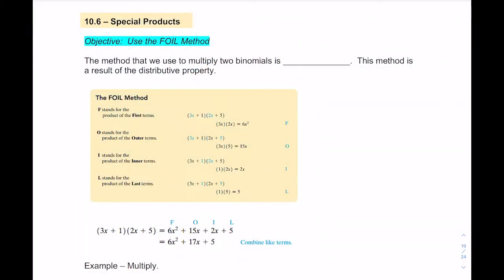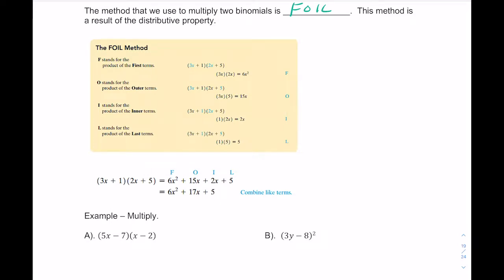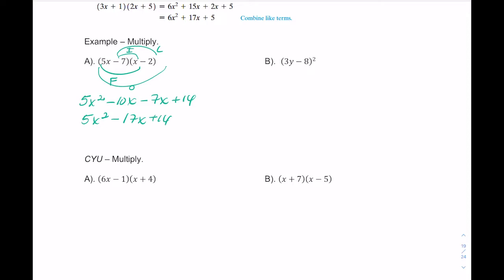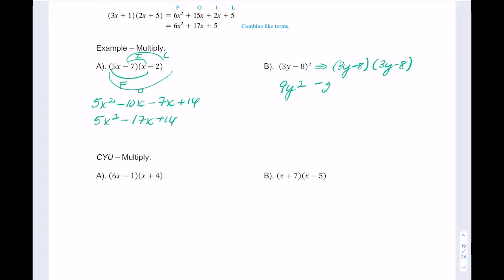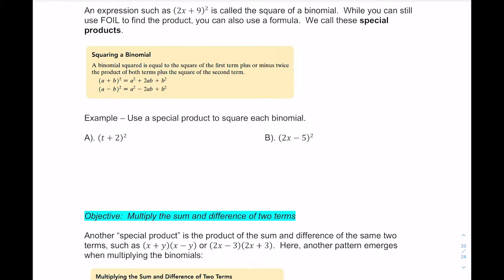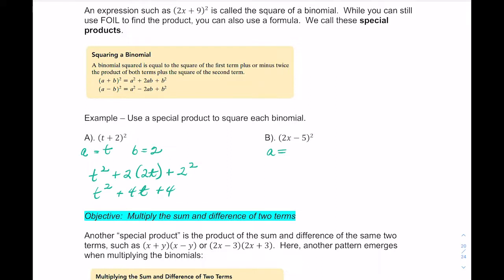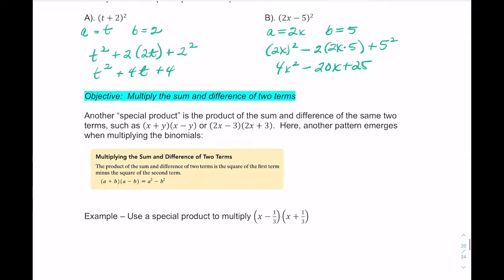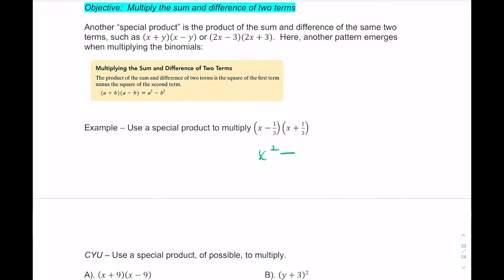Chapter 10.6 Special Products